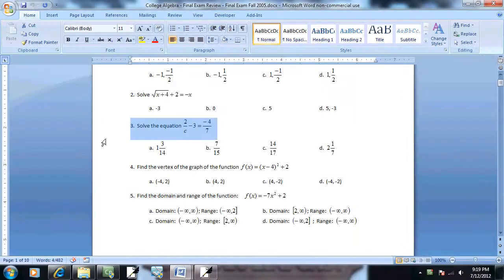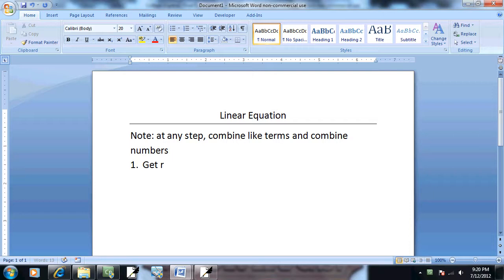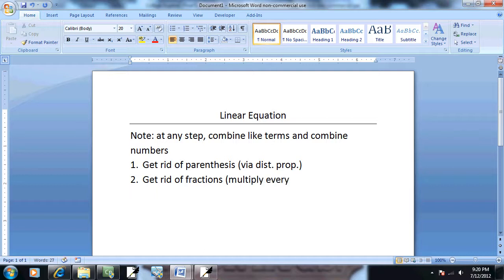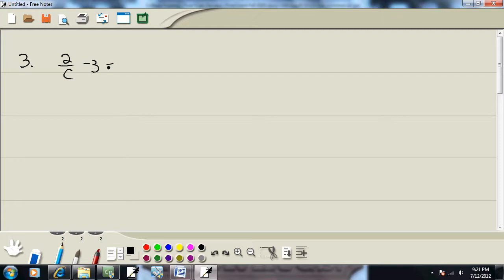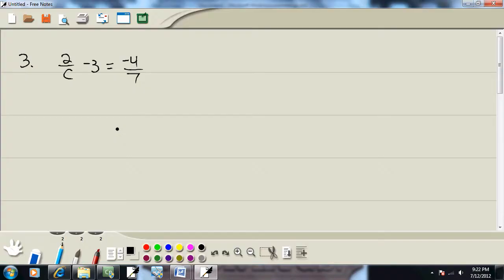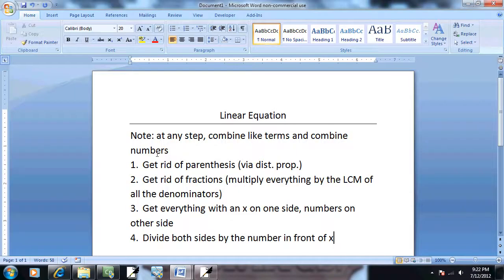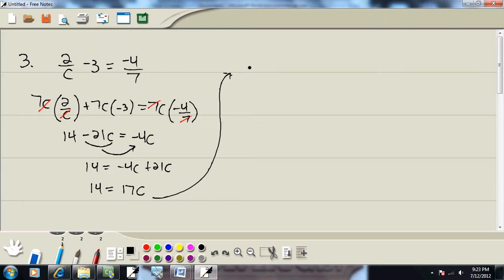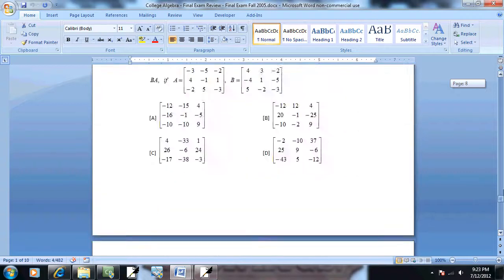College Algebra - Final Exam - Fall 2005 - Problem 3